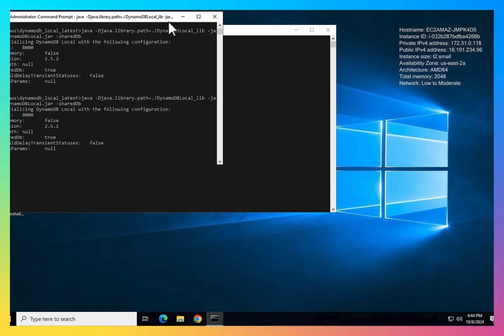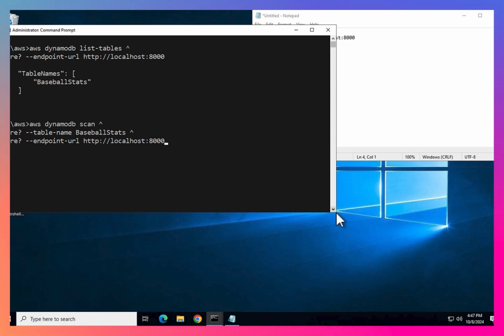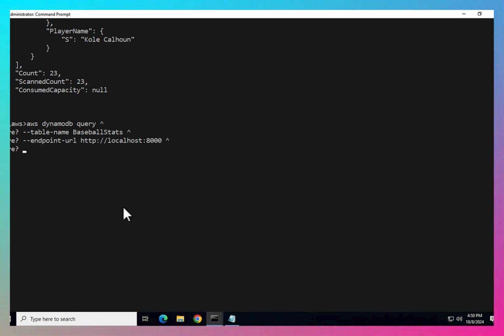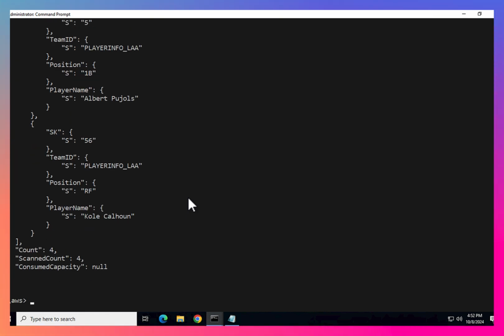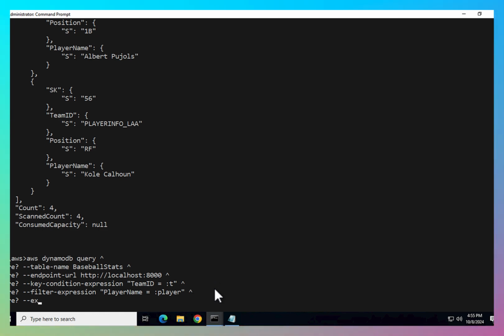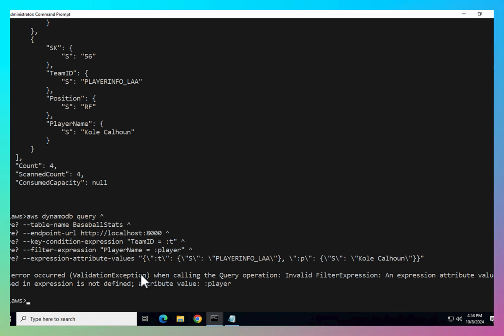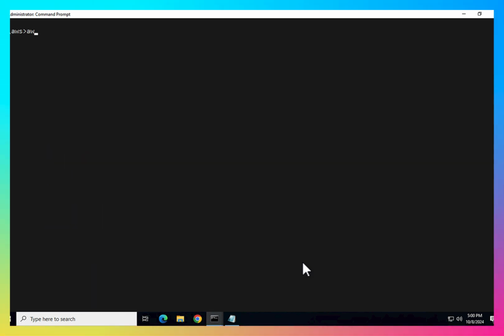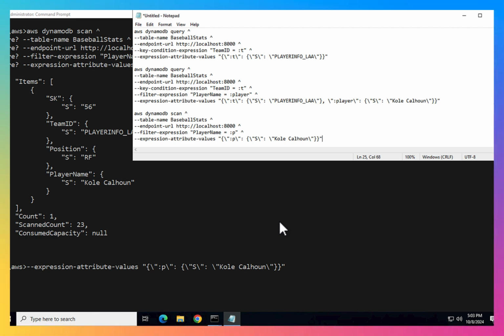AWS DynamoDB local scan, query, and filter in a Windows command prompt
AWS DynamoDB local scan, query, and filter in a Windows command prompt. Specifically, this video cover the syntax necessary to work with DynamoDB inside of a Windows command prompt